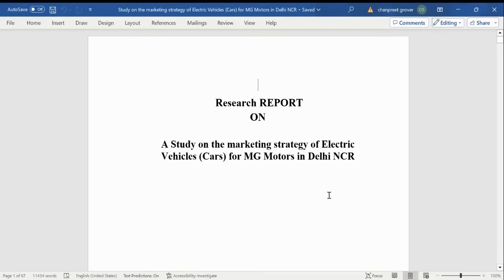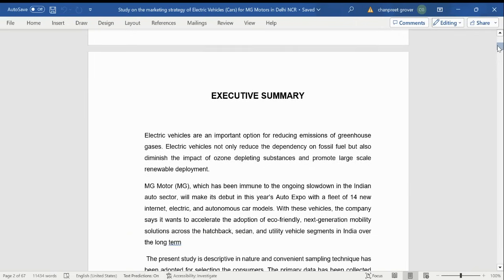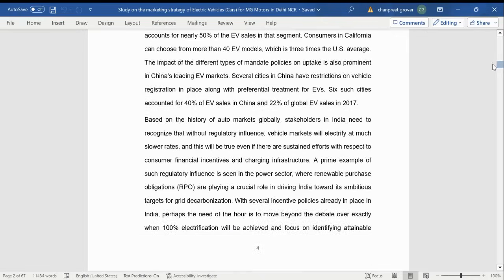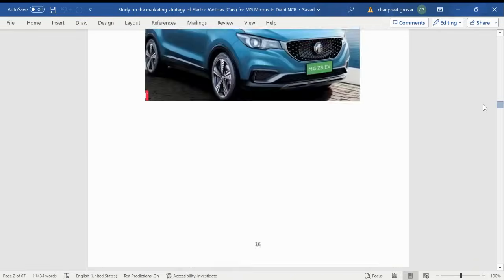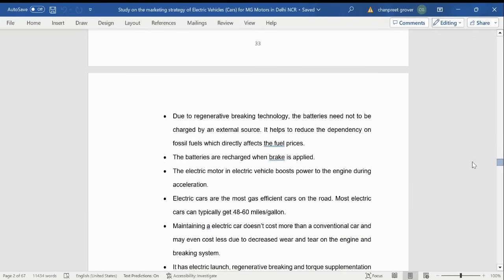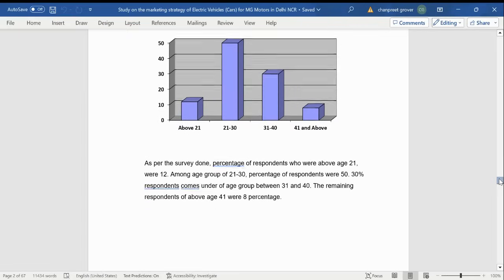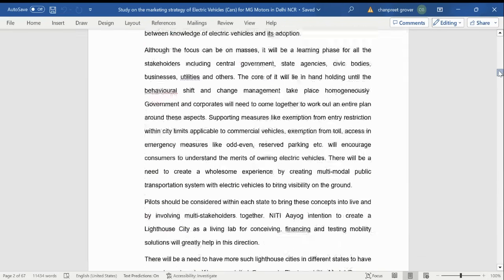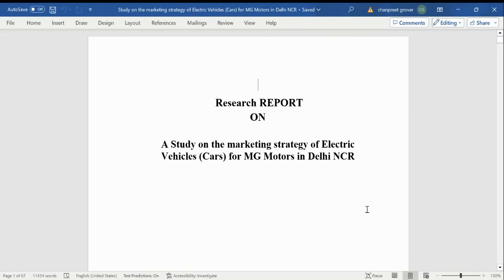Marketing Strategy Project on Electric Vehicles with Context to MG Motors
Hi everyone! In this video, I will be discussing our latest project on the marketing strategy of electric vehicles, specifically focusing on MG Motors in Delhi and the NCR area. We conducted extensive research to understand the Indian electric car industry, the market players, and the future forecast for EVs. The video provides an executive summary and a detailed insight into the project, including chapters on introduction, objective, literature review, methodology, data analysis, conclusion, and questionnaire. If you're considering buying an electric vehicle or need research for your thesis, this video will help you make an informed decision.